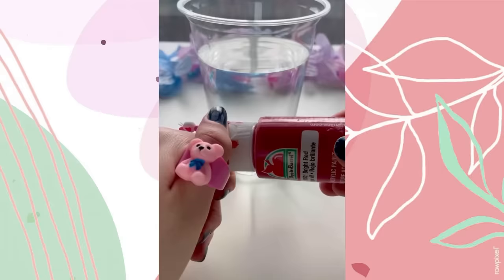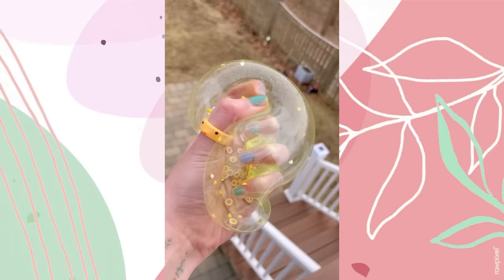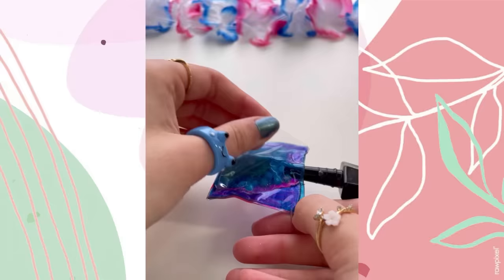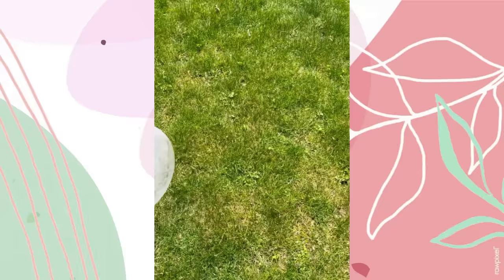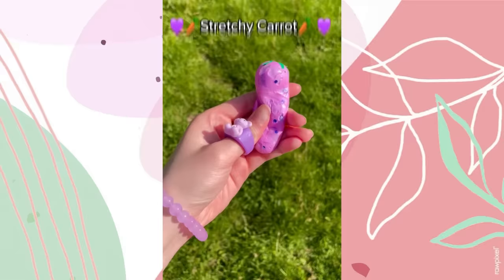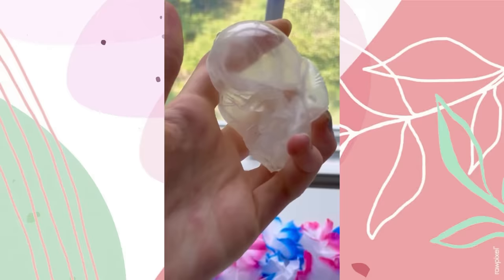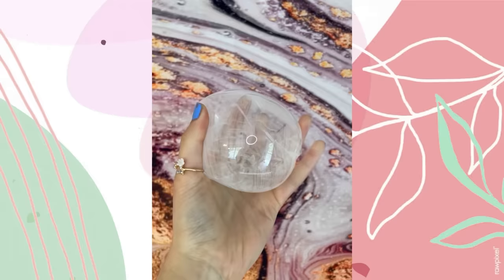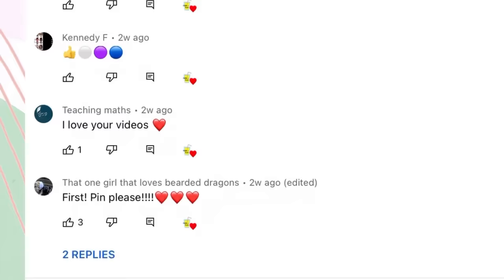DIY NANO TAPE BALLOON & NANO BUBBLE SQUISHMALLOWS! 😱🫧 How to Make a Nano Tape Squishy Compilation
DIY NANO TAPE BALLOON & NANO BUBBLE SQUISHMALLOW! 😱🫧 How to Make a Nano Tape Squishy & Nano Tape Craft - Compilation

In this nano tape video, I show how to make a nano tape balloon crafts squishy. This is a DIY on how to make a squishy. The nano tape squishy makes satisfying nano tape ASMR. I show how to make a nano tape ball using the alien tape and what is nano tape. A nano tape bubble is an easy nano balloon craft. The nano tape bubbles are a new type of DIY fidget toys. I give viral nano tape craft ideas for diy hobbyists. I show how to draw a squishmallow on an axolotl squishmallow nano tape balloon and nanobubble.

This video is targeted towards a general audience because it has an advanced use of vocabulary and is a DIY crafts video.